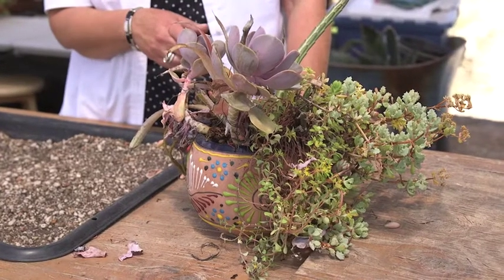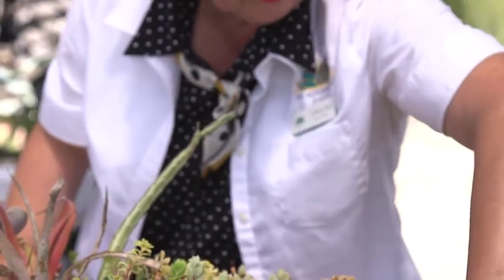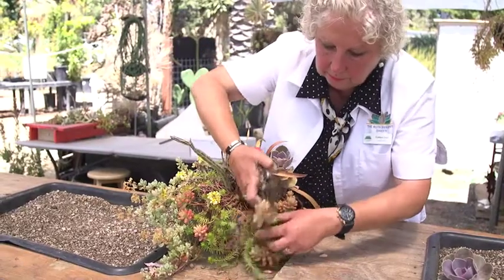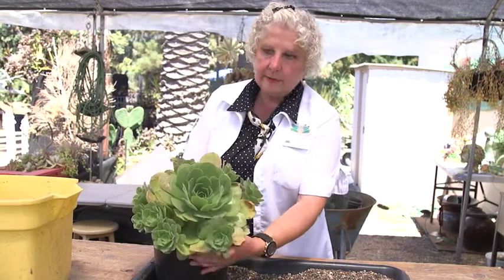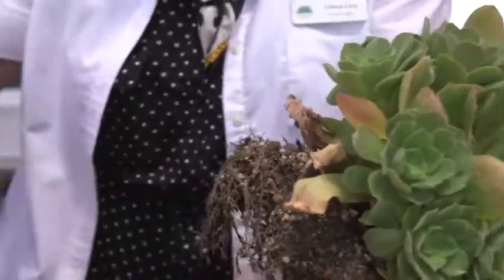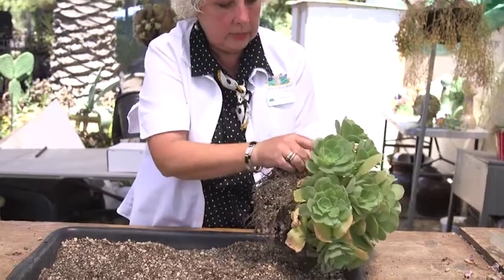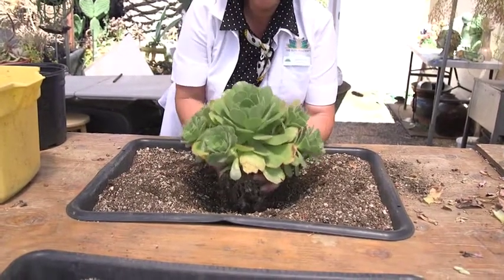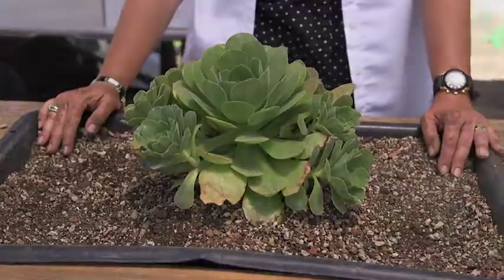Moving from Containers to the Ground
Succulent guru Linnea Lion explains some simple, helpful tips for moving succulents from containers into the ground.